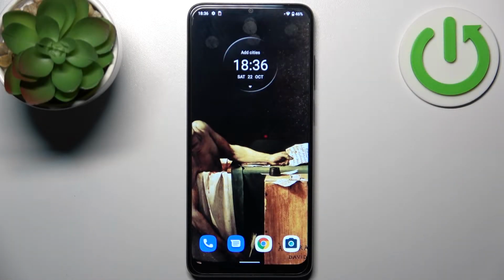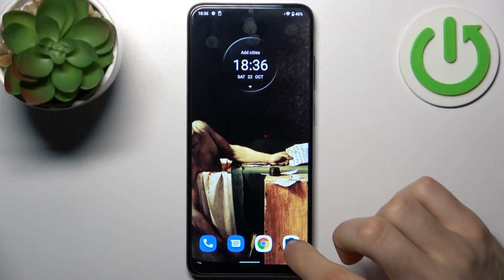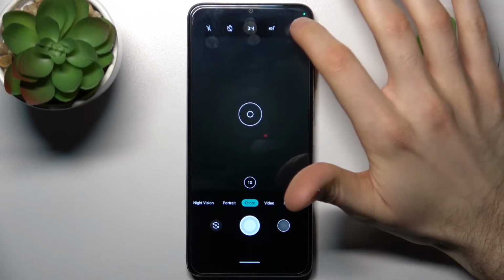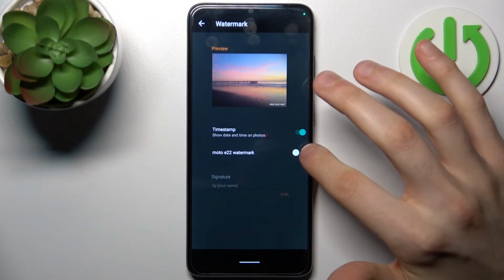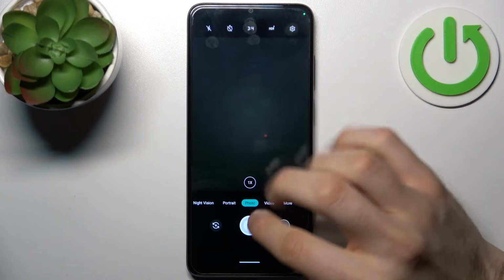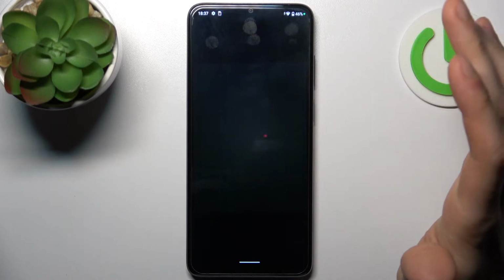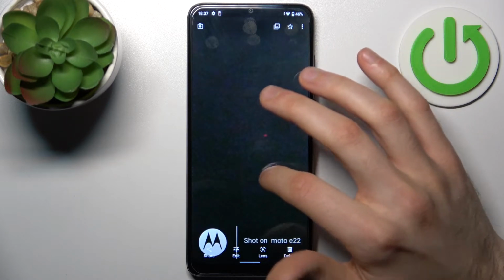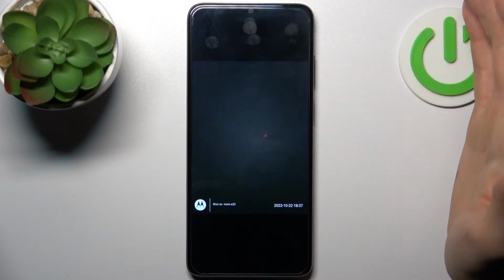How to Enable Camera Watermark on MOTOROLA Moto E22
Learn more information about MOTOROLA Moto E22:
The Camera watermark on your MOTOROLA Moto E22 smartphone is a picture and text that is being applied on any video or photo you take with the camera of your device. In this video tutorial, we will show how the camera watermark can be enabled. Please enjoy!

How to turn on the camera watermark on MOTOROLA Moto E22? How to activate the camera watermark on MOTOROLA Moto E22? How to switch on the camera watermark on MOTOROLA Moto E22?